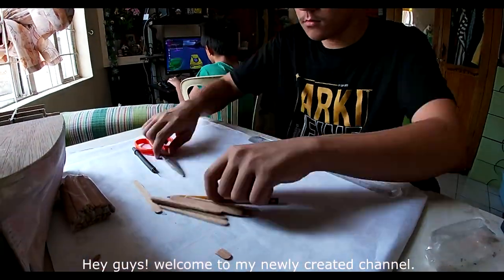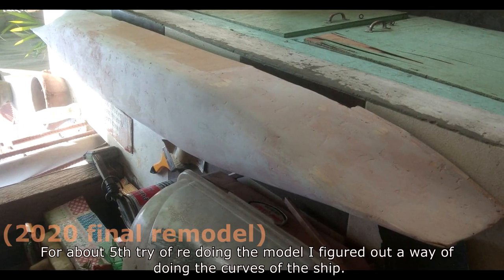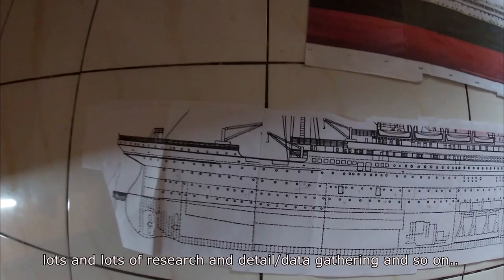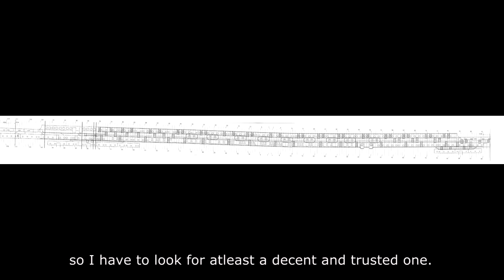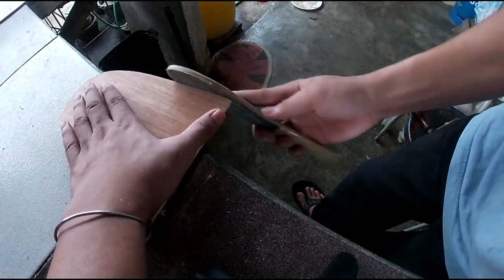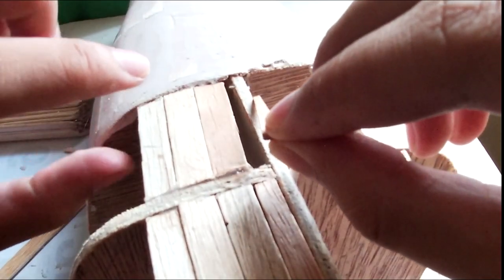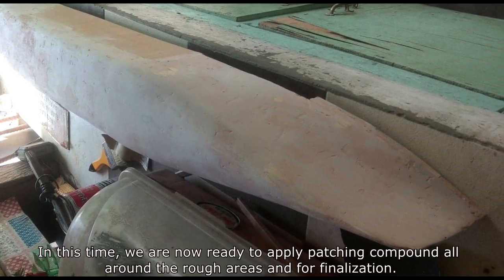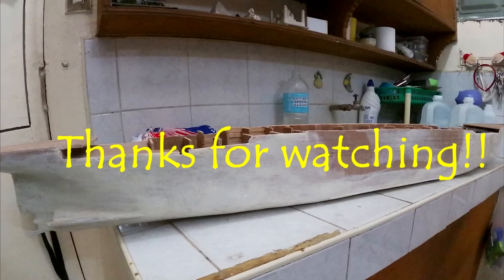How to make Titanic 1:175 Scale model Build - Part 1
In this video I'll show you the process I did for the Hull.
Feel free to critique my work so that I can improve on next one.
Aries Beats - Turbo rush synthwave mix
Aries Beats - Infinity synthwave mix

-MATERIALS-
1/4'' Plyboard , Polyester Bodyfiller , popsickle sticks , Enamel paint , Patching compound and Glue sticks.
-TOOLS-
coping saw, handsaw , sanding stick , sandpaper , pencil , Gluegun, aluminum and 90degree rulers

Thank you so much for watching the video, please do leave a like, comment down below if you think what's more needed to improve for our future uploads and I really do appreciate your subscription.